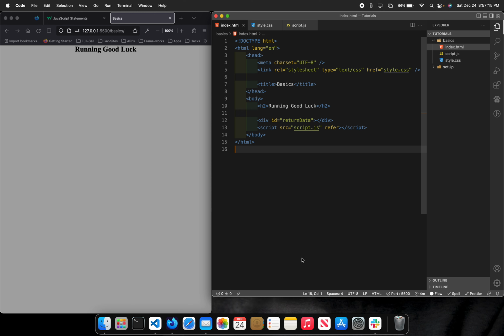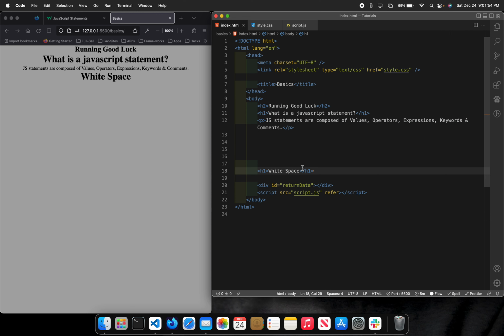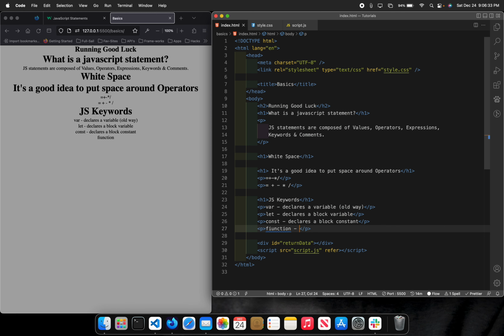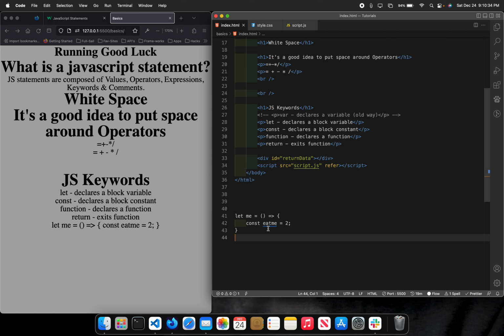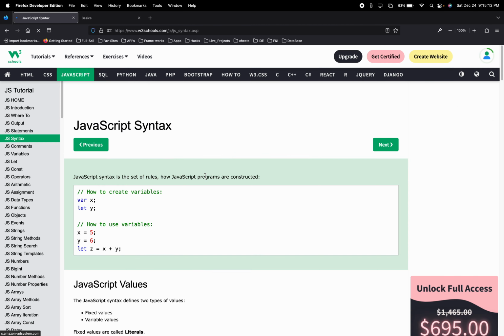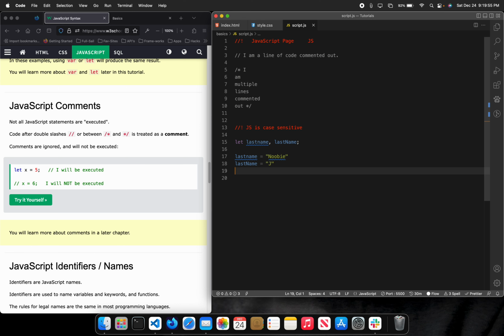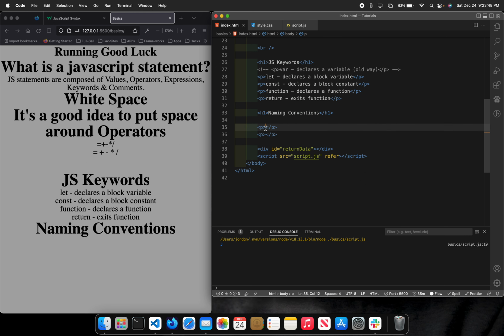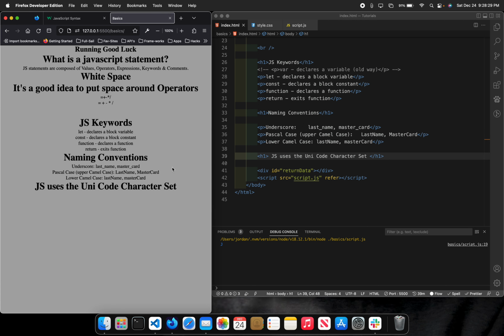JS Basics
This video covers a few things in JavaScript.

Covers:
What is a JS Statement?